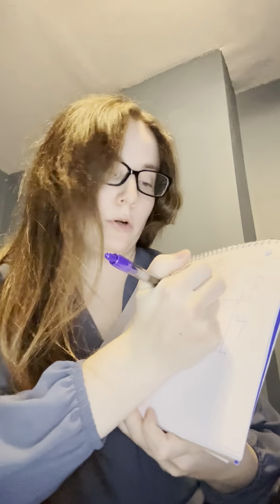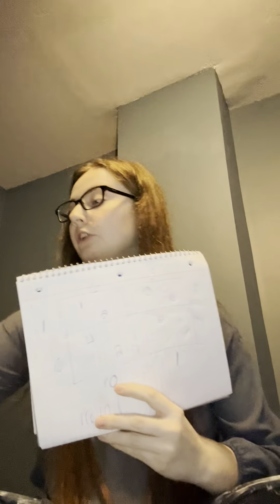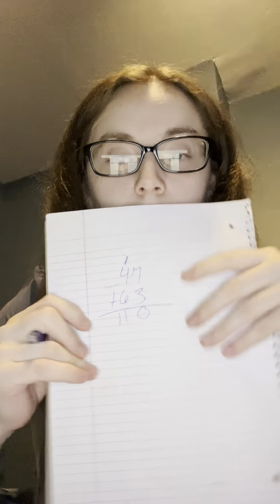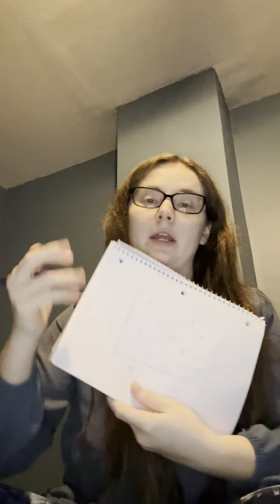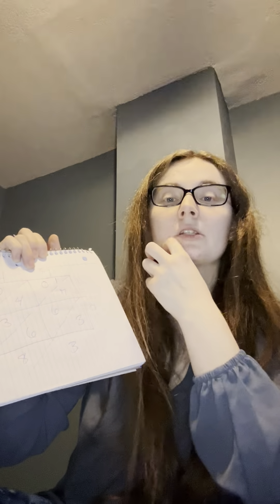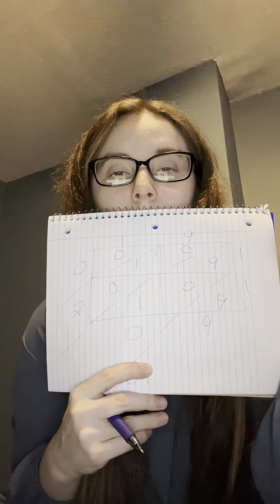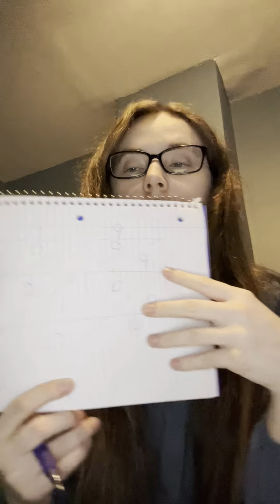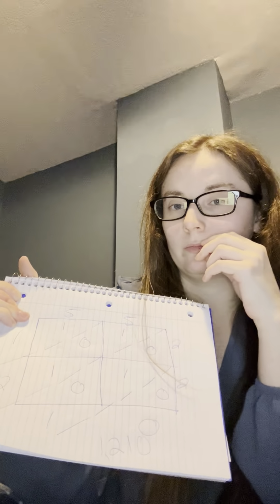Video Progress Walkthrough 1